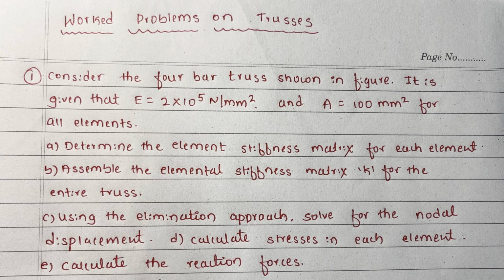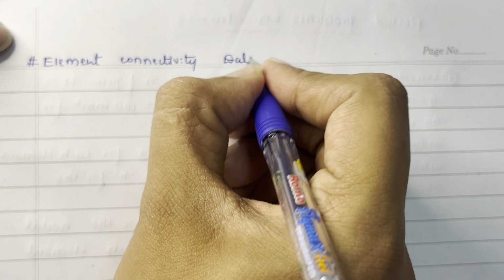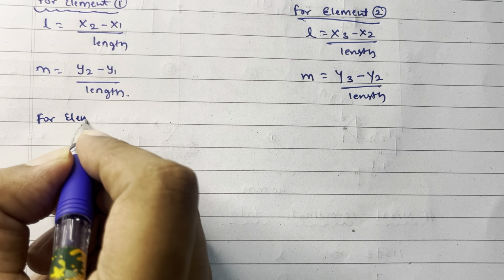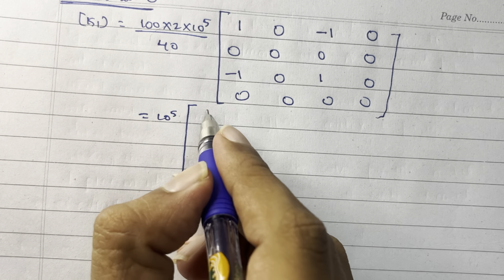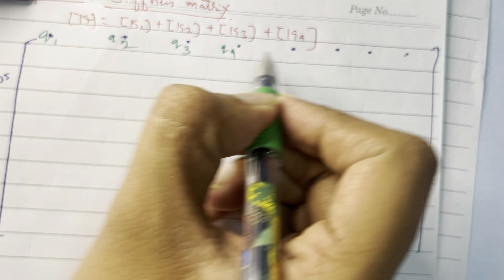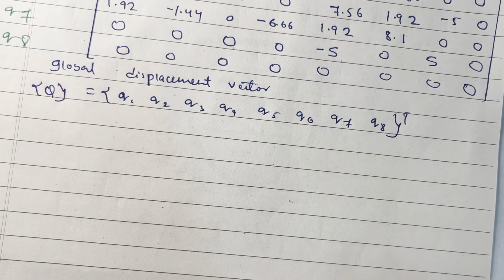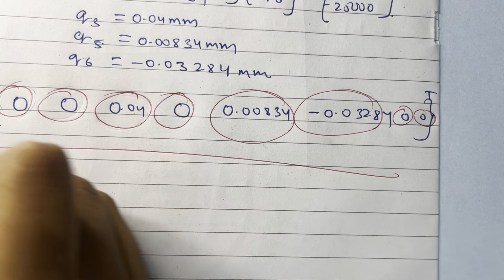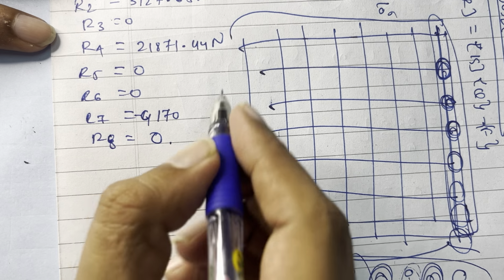FEM-PROBLEMS ON TRUSSES (Problem No 01)